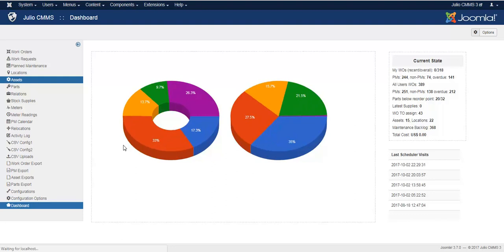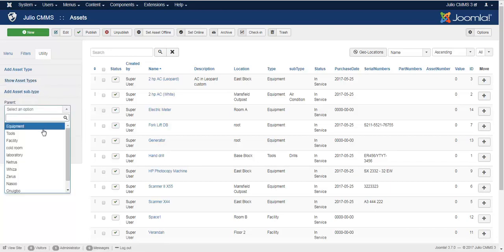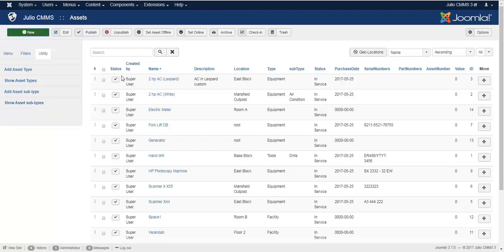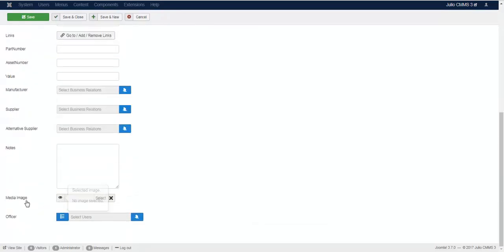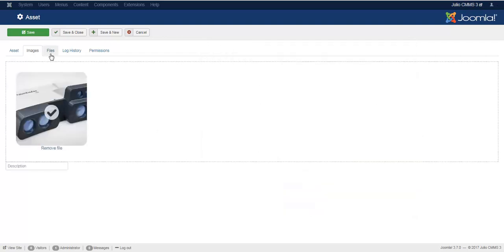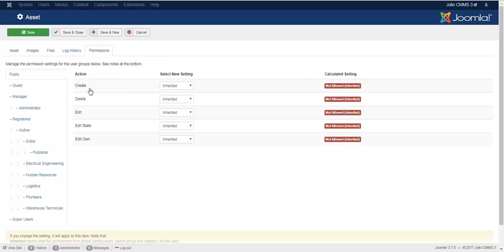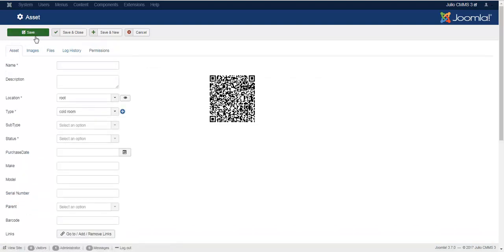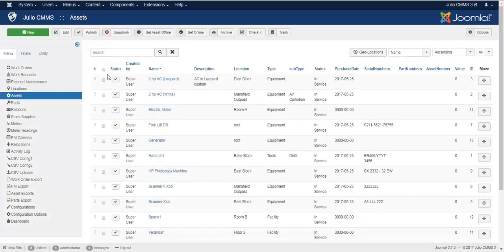Julio CMMS for Joomla : Assets Overview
Julio CMMS setup : Adding Assets to Julio CMMS for Joomla